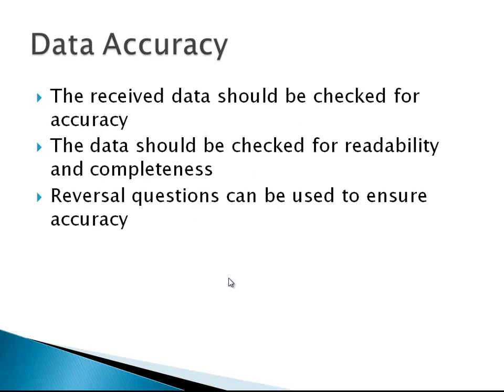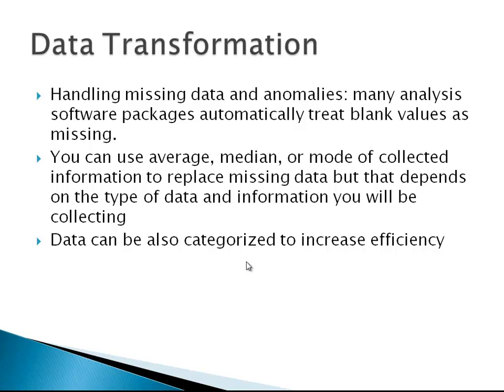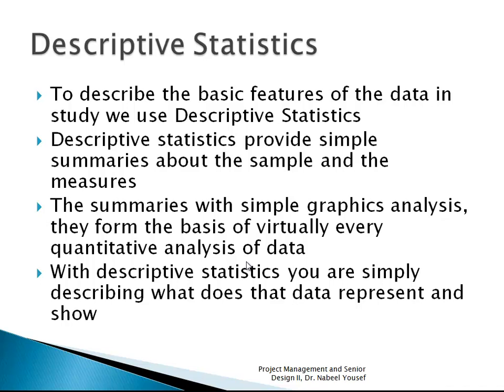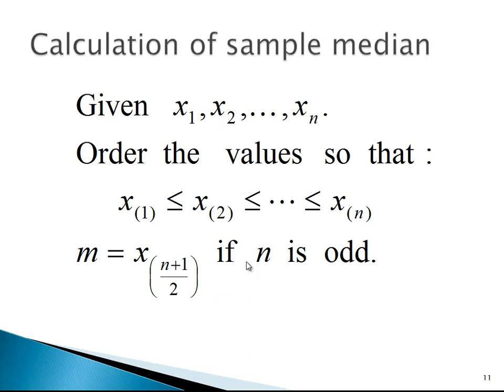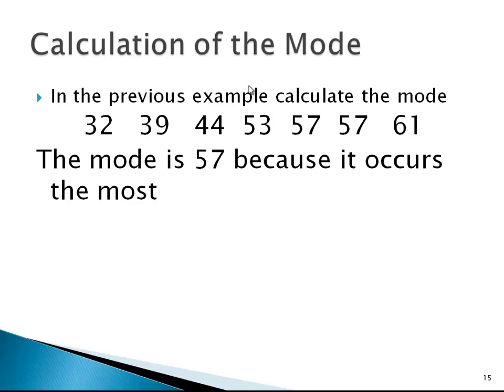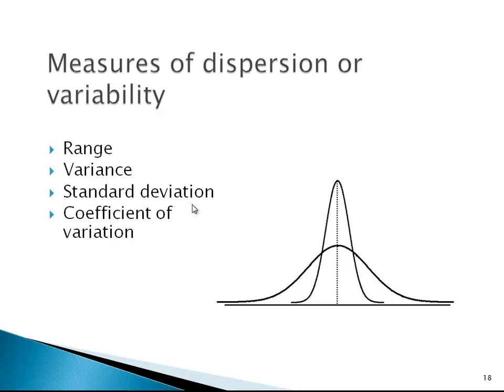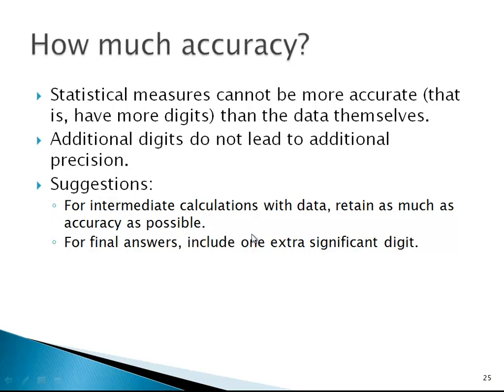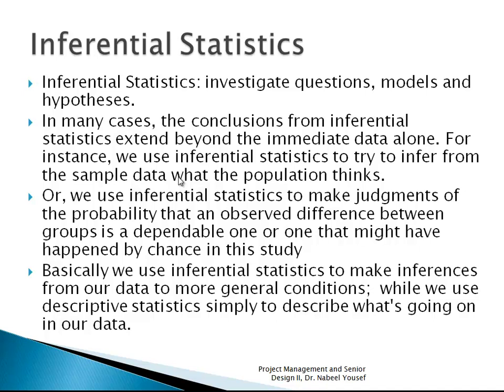Survey Design and Analysis Ch1 Part II